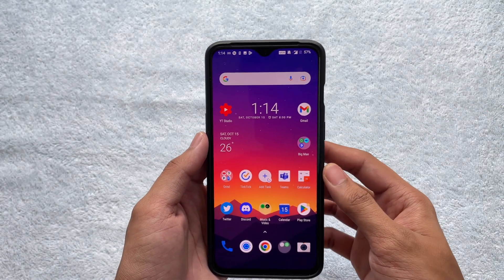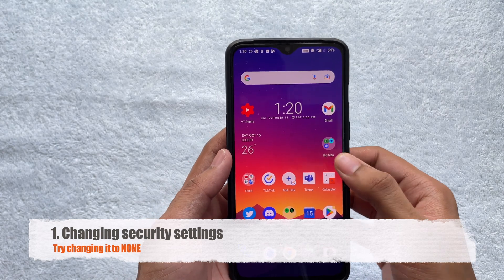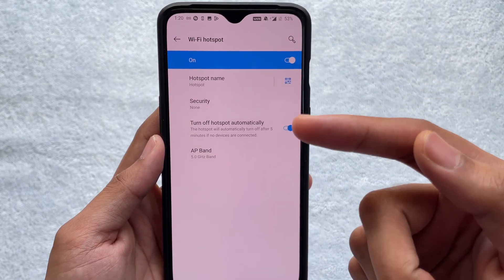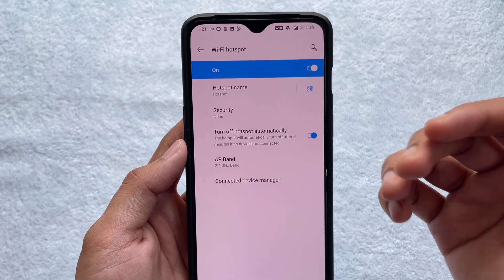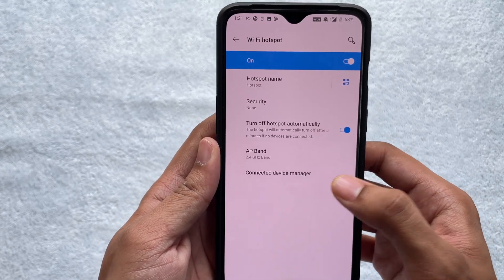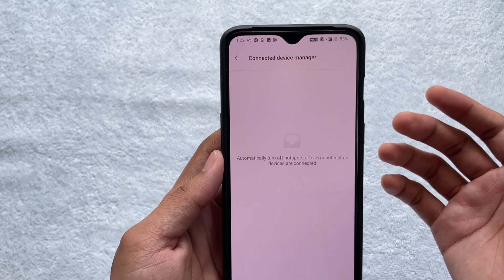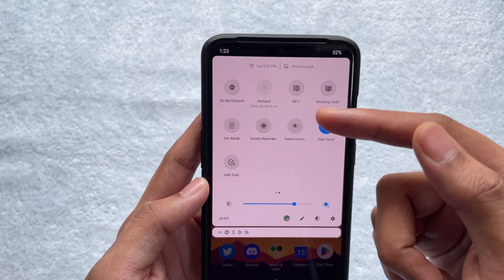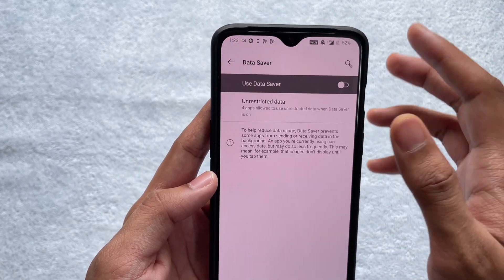Hotspot Not Working | Hotspot connect nahi ho rha hai | FIX 2022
Become One of the First Patreons!  ❤️

Sorry for the dummy Title at 3:14, technical issue.

Watch this video if you're facing any of these issues:
Hotspot connect nahi ho rha hai
hotspot kaise connect kare

Hotspot Not Working
Hotspot not turning on
No internet
Not internet from hotspot

Chapters:
0:00 - Into
0:32 - Change security settings
1:17 - Change AP Band
1:47 - Mistakenly blocked device
2:21 - Check blocklist
2:57 - Turn off data saver
3:38 - End